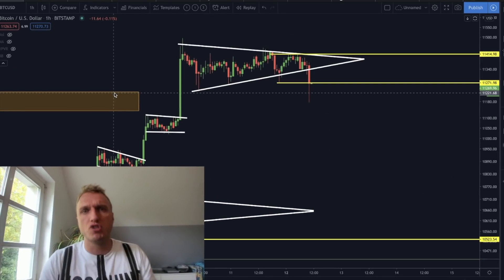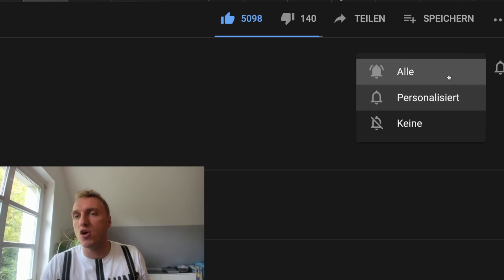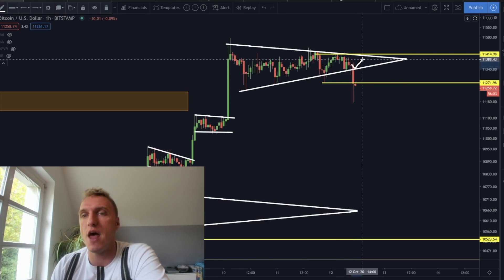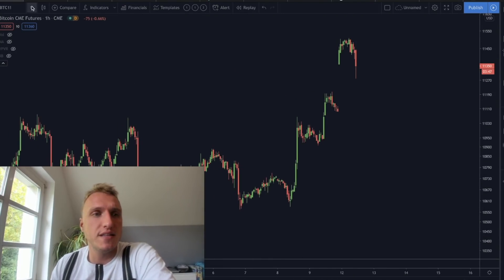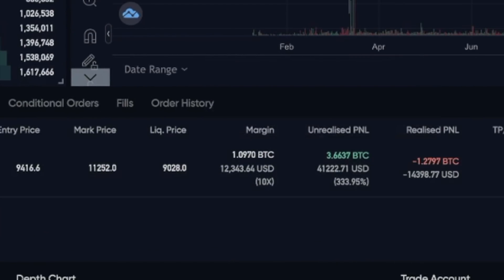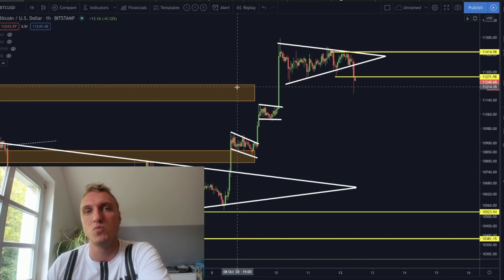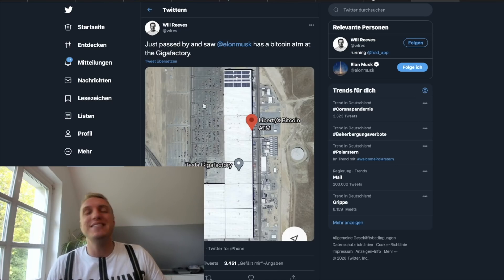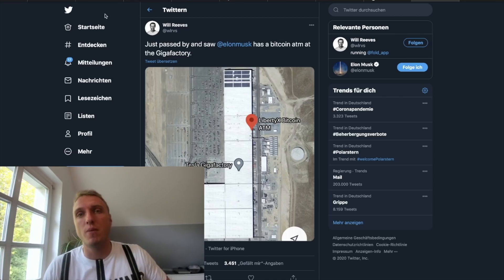HUUUGE BITCOIN PUMP AFTER THIS DUMP!!! [elon musk btc atm..]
BITCOIN!!! Today Bitcoin breaking down!!! I will show you EXACTLY what I am expecting for Bitcoin right now! But look at this: Does Elon Musk just implemented a Bitcoin ATM in his Gigafactory?

Thank you Unilayer for sponsoring todays video and supporting the Channel!!

$390 FREE on Bybit!
Our Code: mmcrypto
0.1 BTC deposit = $60 FREE
0.2 BTC deposit = $120 FREE
0.5 BTC deposit = $300 FREE

Timestamps:
00:00 Intro
1:29 Bitcoin Breakdown
7:45 Unilayer Limit orders on Uniswap (paid collab)
12:25 Elon Musk having Bitcoin ATM???

These Bonuses are FREE and require a 0.2 BTC / 0.5 BTC deposit. Profits can be withdrawn.

MMCrypto Bitcoin Crypto (YouTube Channel)